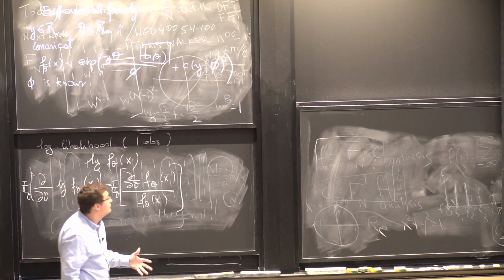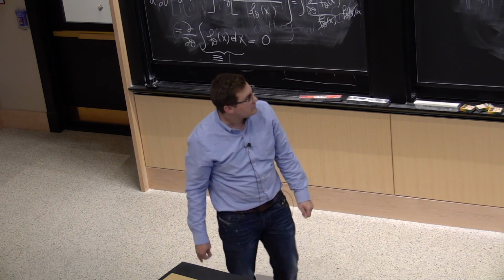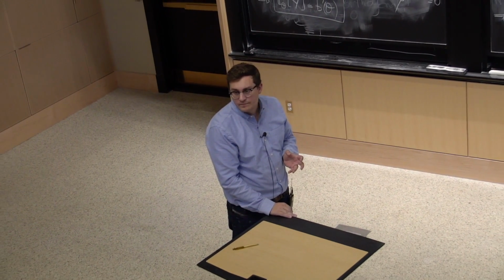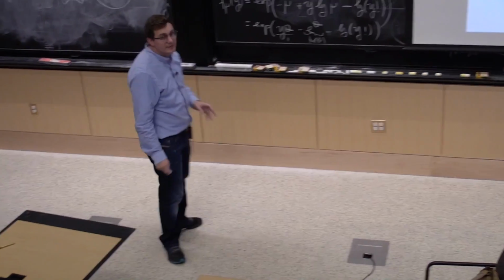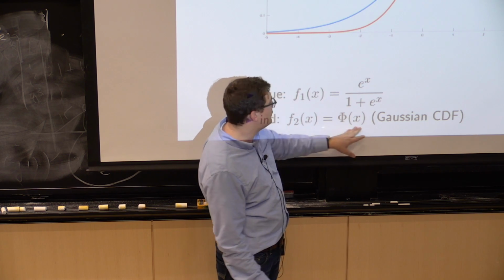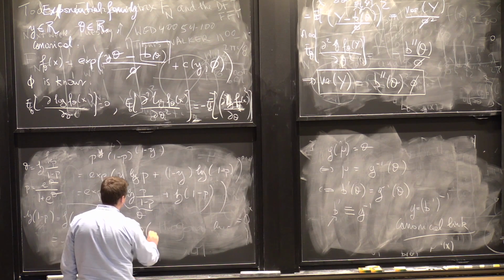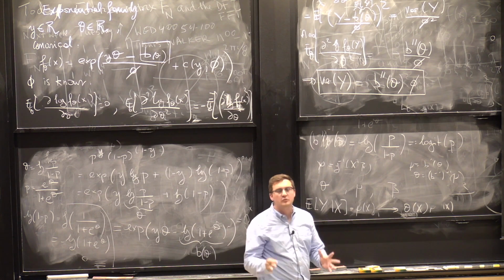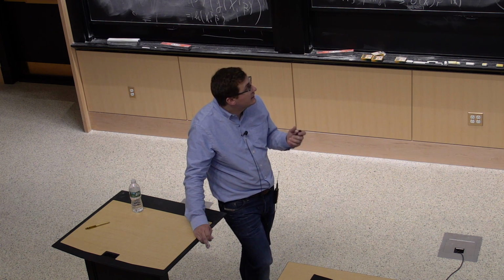22. Generalized Linear Models (cont.)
In this lecture, Prof. Rigollet talked about log-likelihood function, link function, and canonical link, etc.